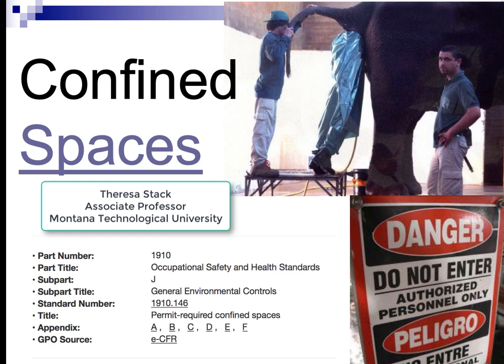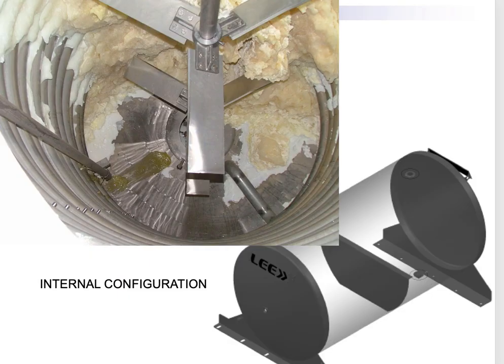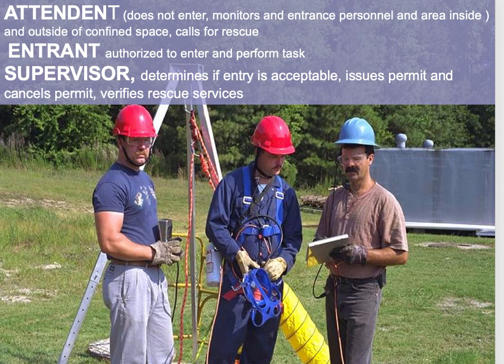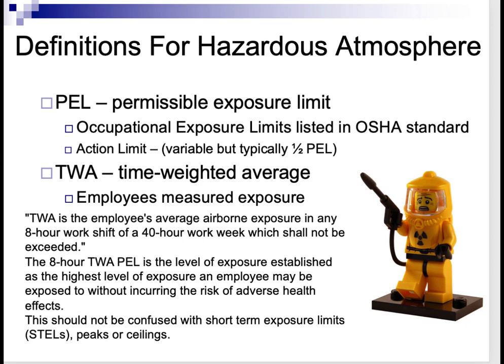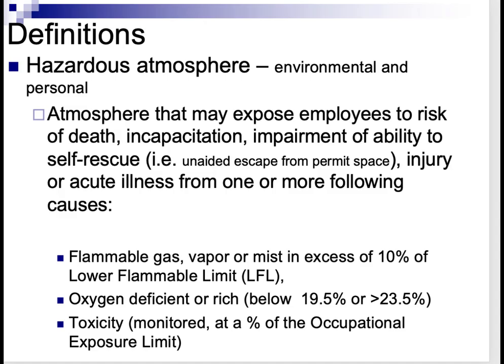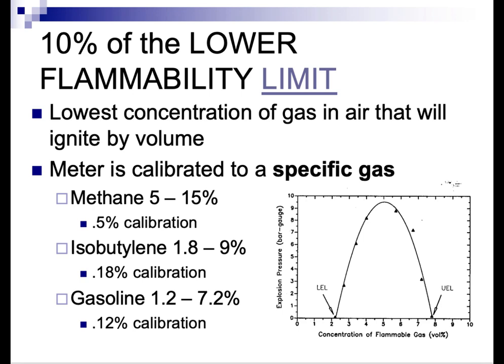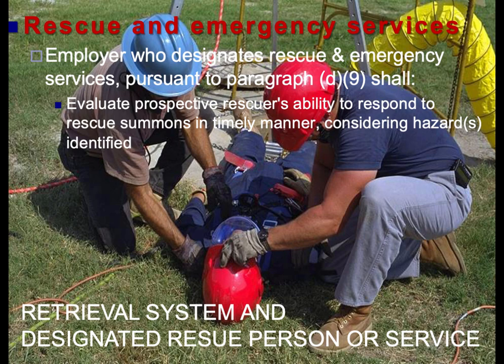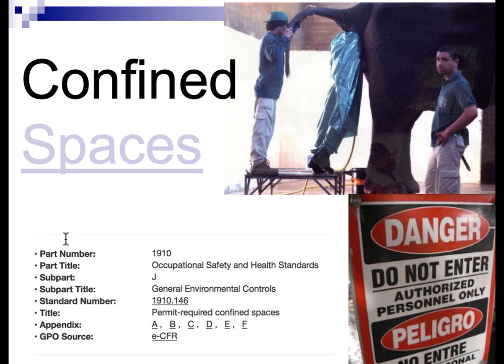Confined Space Subpart J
Table of Contents:

01:20 - ConfinedSpaces
14:16 - Knows HazardsCONSEQUENCES of EXPOSURE